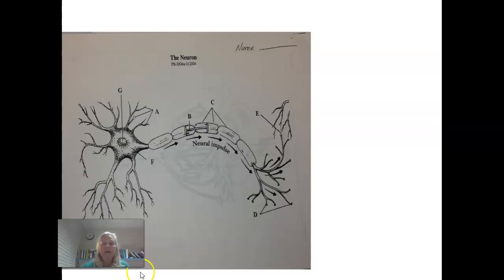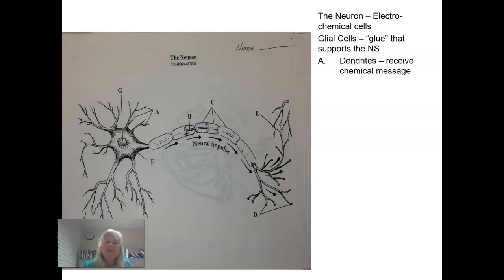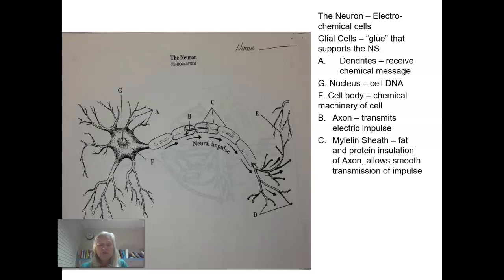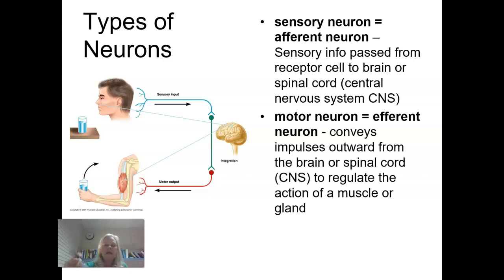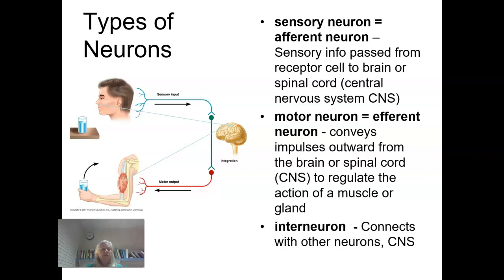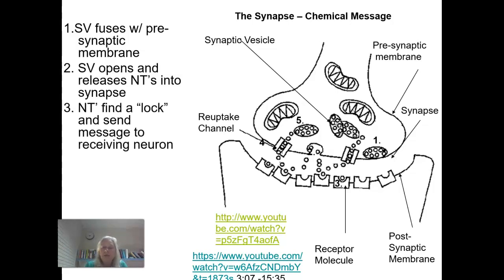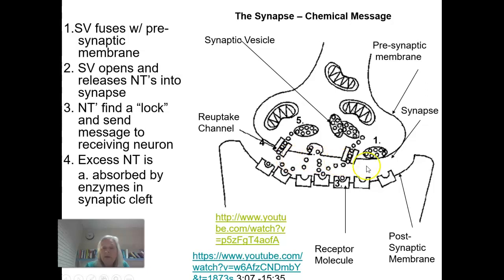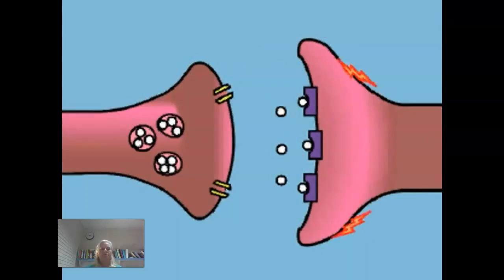Bio Unit The Neuron and Synapse